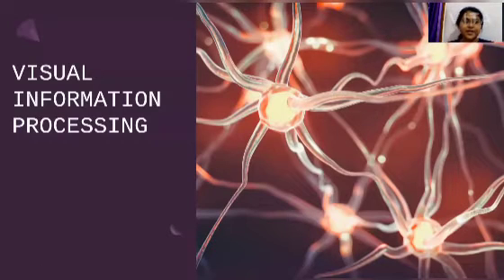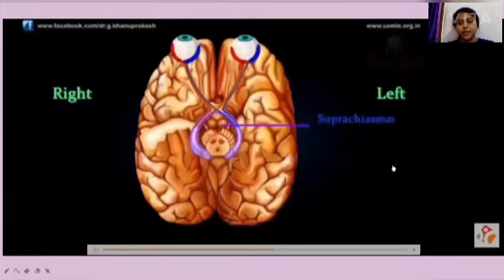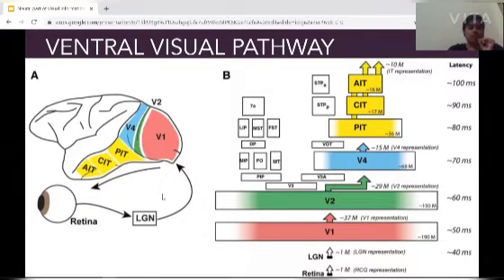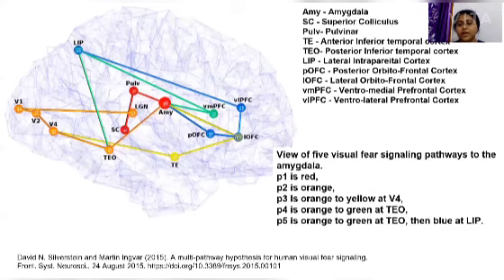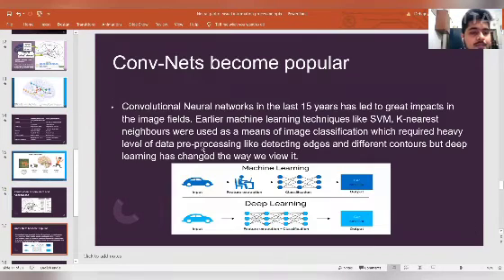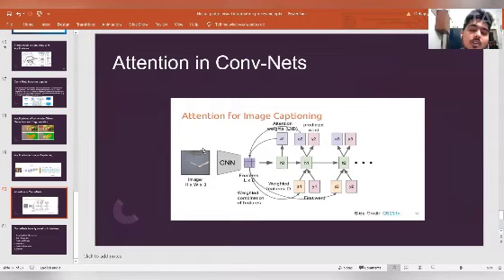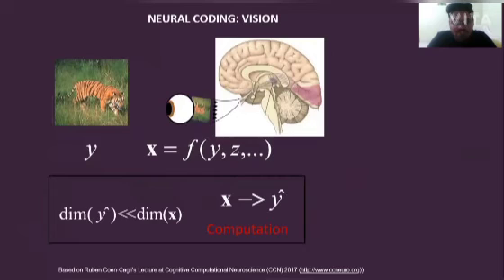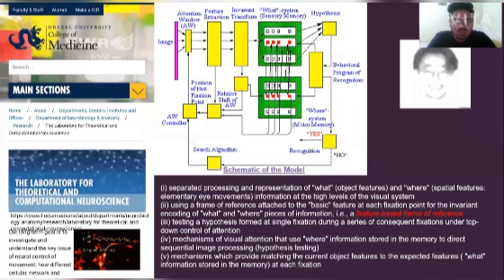Visual Information Processing - Biological & Computational Perspectives